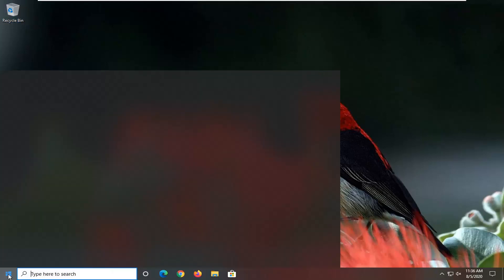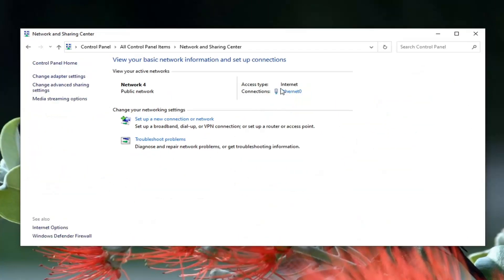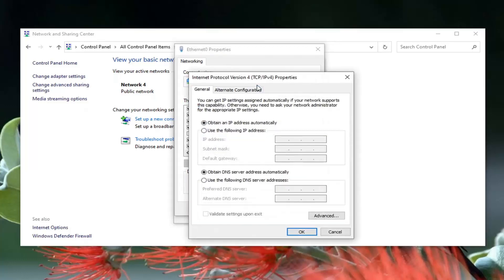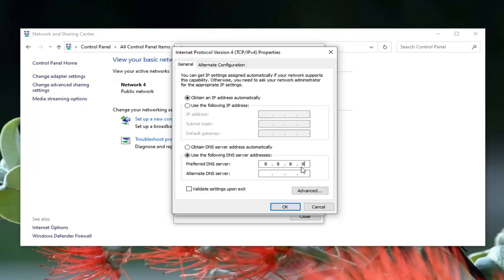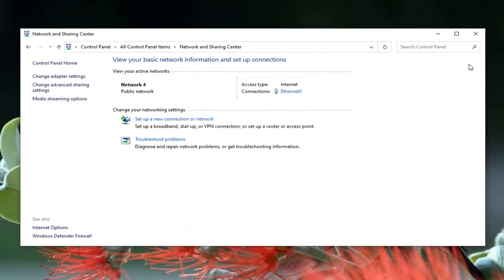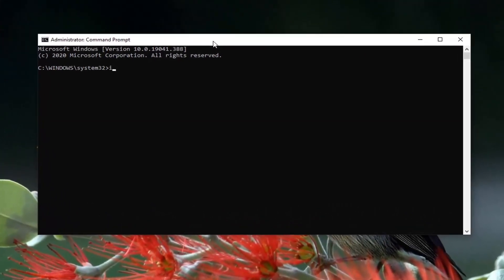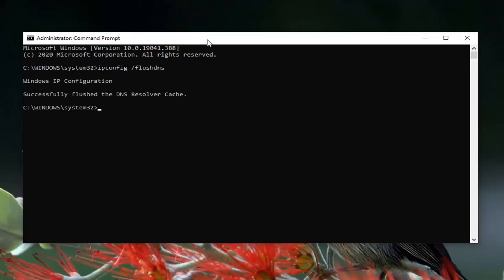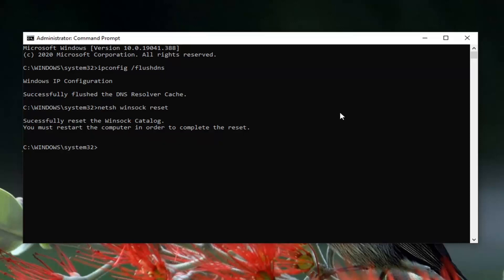403 Forbidden Error Fix on Google Chrome In Windows 10 [Tutorial]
403 Forbidden Error Fix on Google Chrome In Windows 10 [Tutorial]

Issues addressed in this tutorial:
403 forbidden error fix windows 10
403 forbidden error fix pc
403 forbidden error fix
403 forbidden error chrome
403 forbidden error cloudflare
403 forbidden error cloudfront
403 forbidden error example

If you are reading this, you recently came across an error message saying 403 Forbidden – you don’t have permission to access / on this server. And most likely, you have no idea what it is all about. Well, don’t worry! This is a quite common scenario that many web users run into.

A 403 Forbidden Error occurs when a web server forbids you from accessing the page you’re trying to open in your browser. Most of the time, there’s not much you can do. But sometimes, the problem might be on your end. Here are some things you can try.

The 403 Forbidden Error happens when the web page (or other resource) that you’re trying to open in your web browser is a resource that you’re not allowed to access. It’s called a 403 error because that’s the HTTP status code that the web server uses to describe that kind of error. You usually get this error for one of two reasons. The first is that the owners of the web server have properly set up access permissions, and that you’re really not allowed access to the resource. The second reason is that the owners of the web server have improperly set up permissions and you’re getting denied access when you really shouldn’t be.